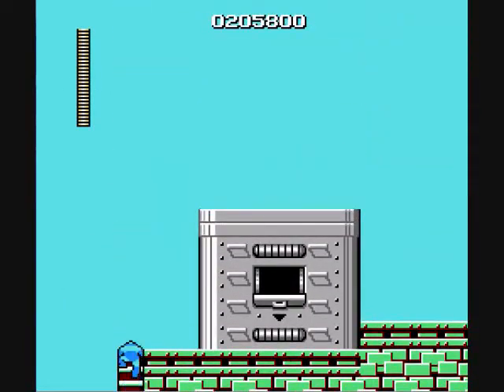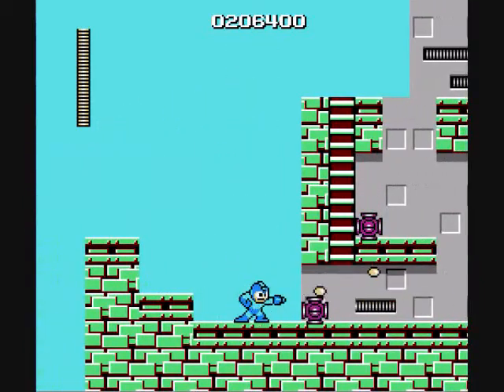Megaman 1 Cutman Perfect Run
Arggth stupid Youtube ballsing up the upload, now I don't remember what I was supposed to put here.
Something about Cutman and keyboards, i don't Remember, so here a weird thing

Megaman is owned by Capcom, I don't claim to own the game, I just kicked its ass.